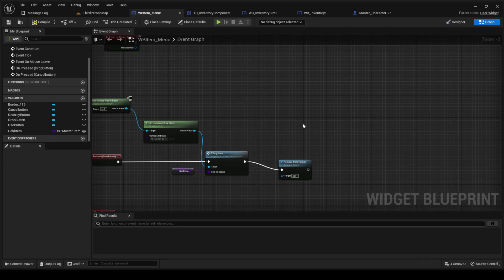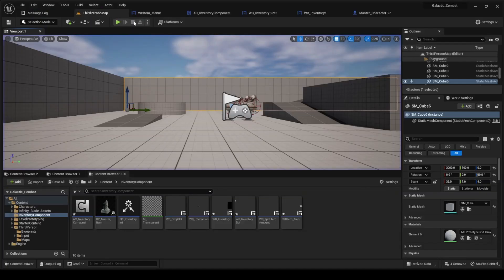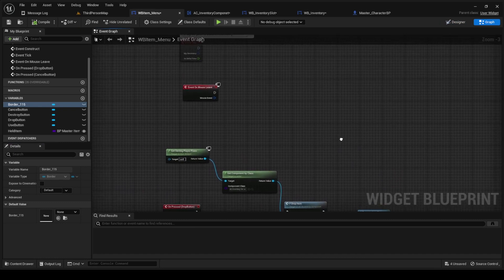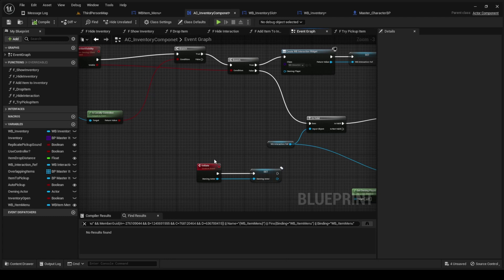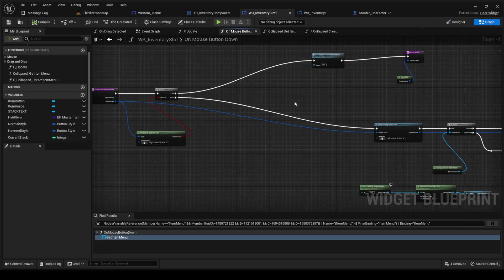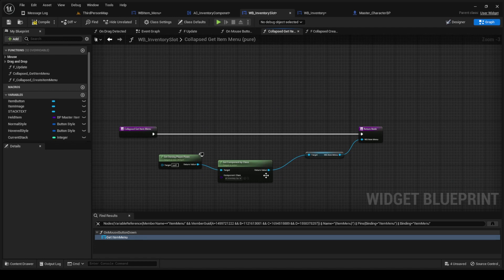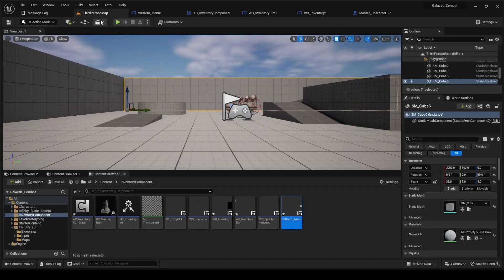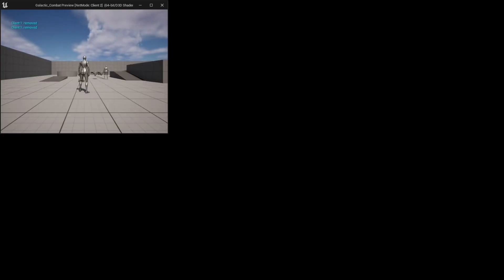UE5 Multiplayer Item MENU:(Discard/Drop) (Sparrow Portfolio #9)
This is a video of the setup to a widget that will allow you to drop the item in the inventory and some other functionality on a multiplayer server.